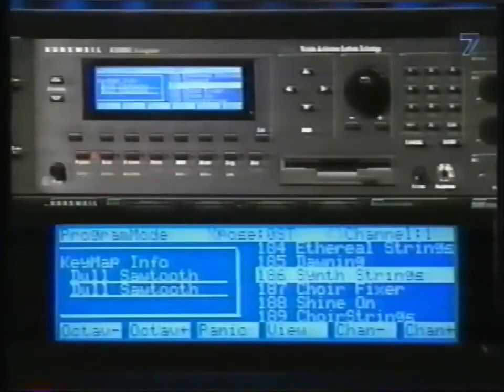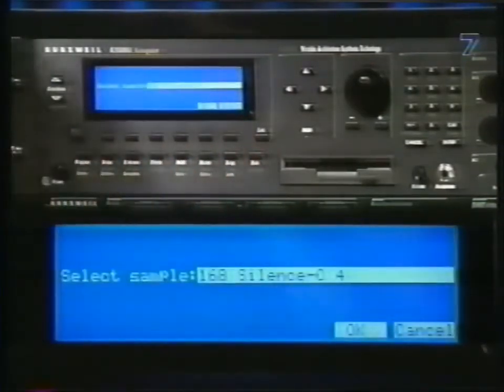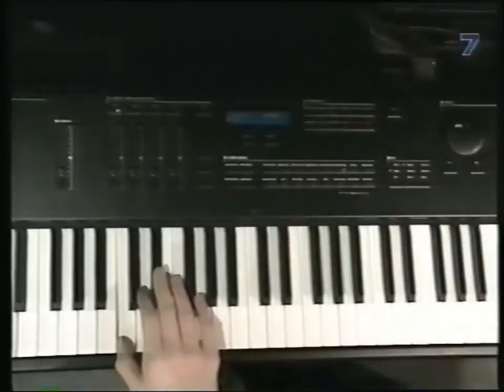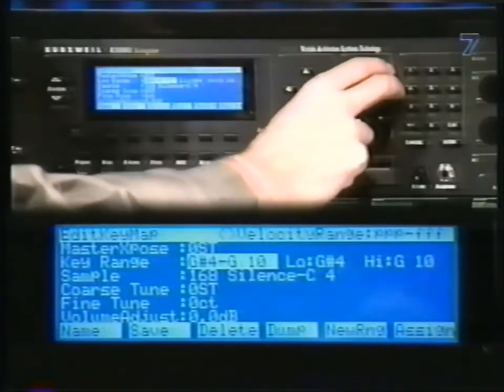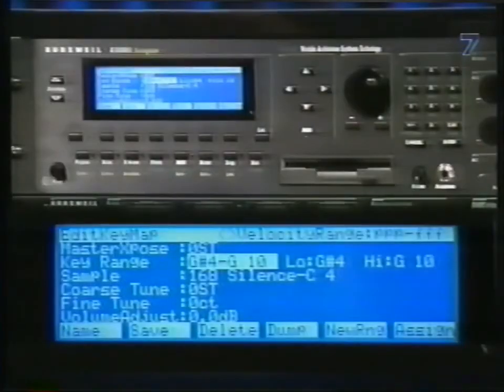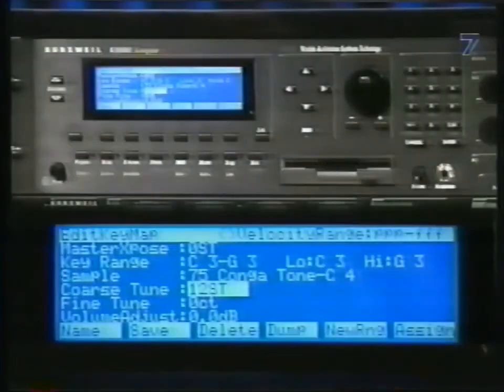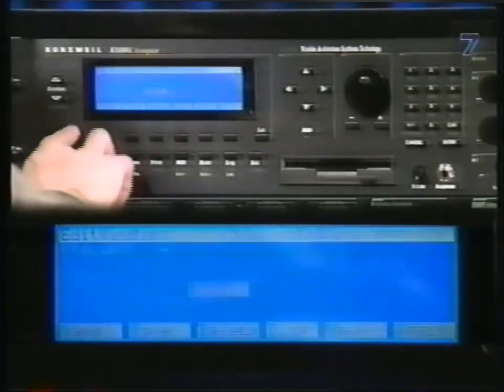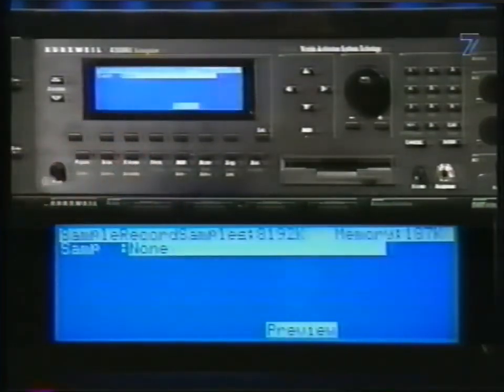Kurzweil K2500 Video Manual Part. 7